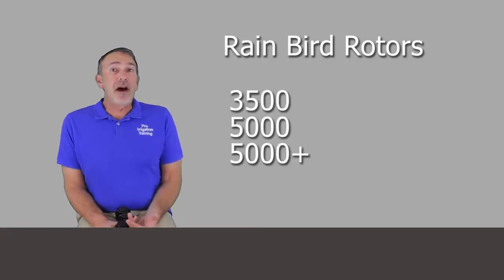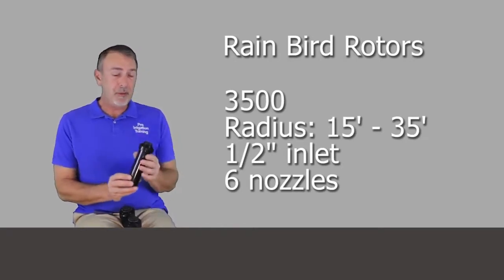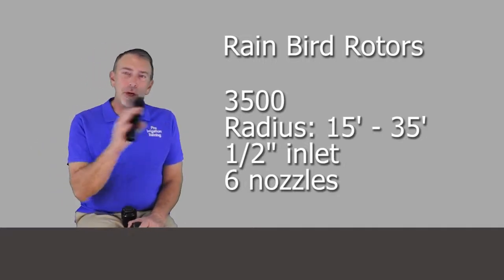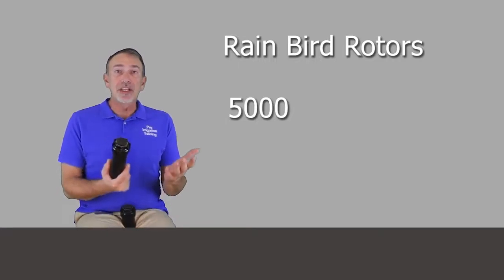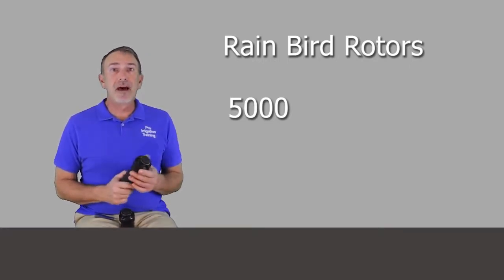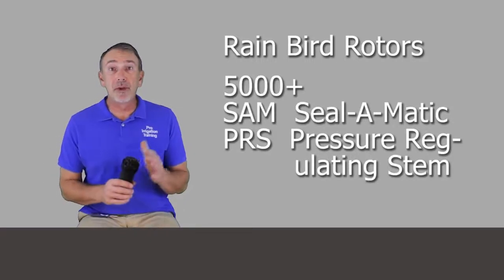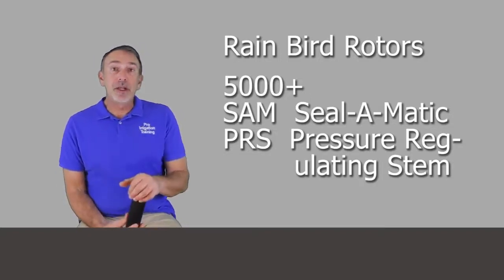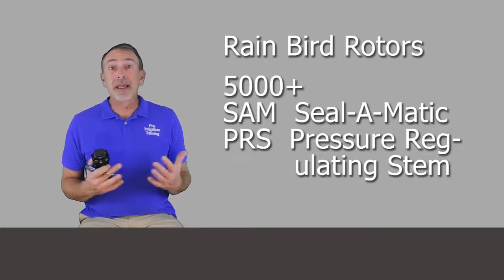All About Rain Bird 5000 & 3500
Everything you need to know about Rain Bird's rotor heads for residential and light commercial, the 3500 and 5000. Adjustment is very easy and we'll walk through that at the end of the video.
This video is part of our online video training course Irrigation 101: All About Sprinkler Heads
Amazon Picks:
Rain Bird 4" 5004 Rotor
Rain Bird 6" 5006 Rotor
Rain Bird 12" 5012 Rotor
Rain Bird 4" 3500 Rotor